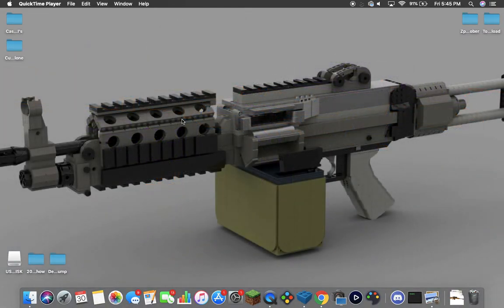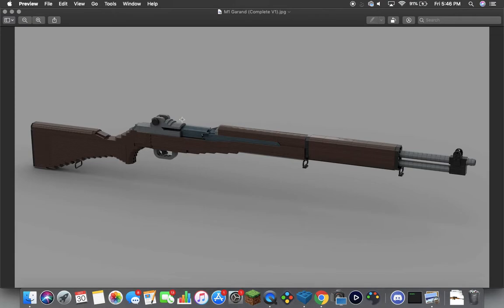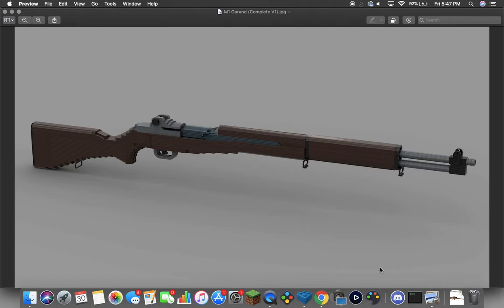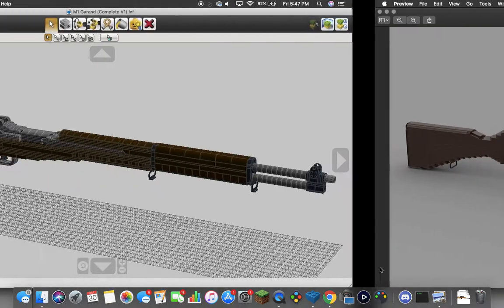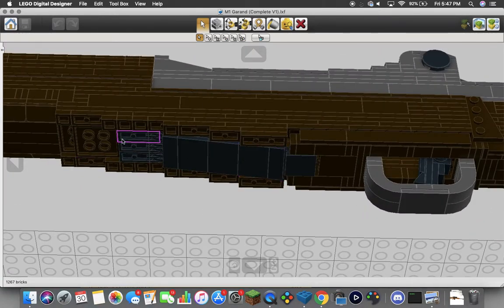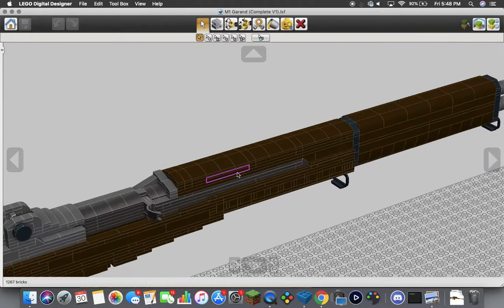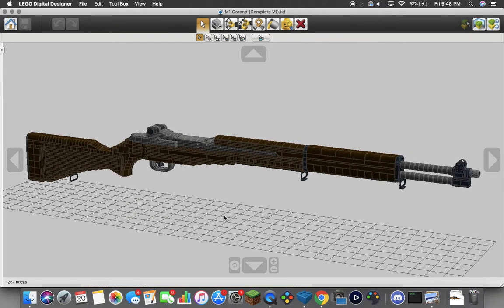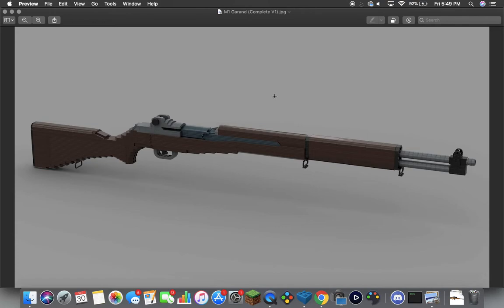Custom LEGO Gun MOC: M1 Garand